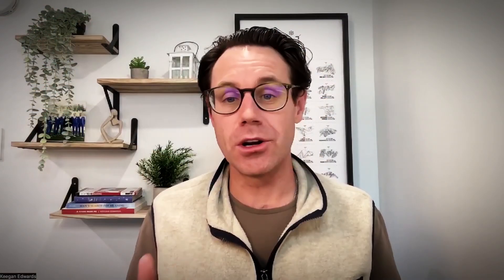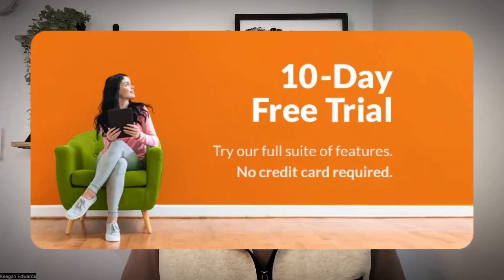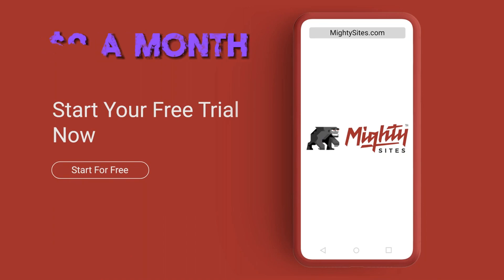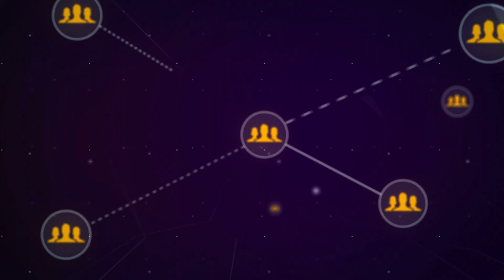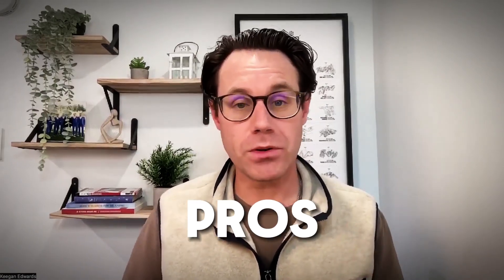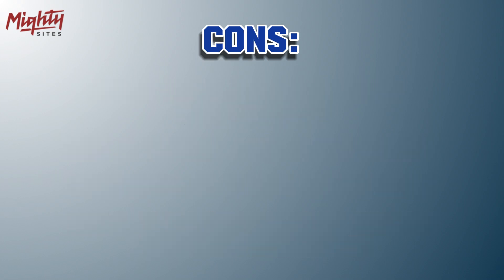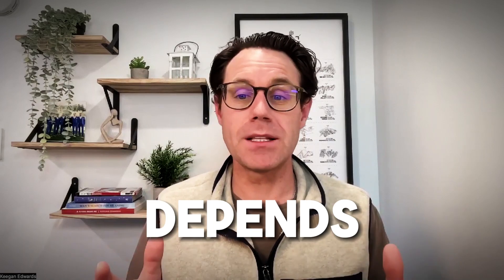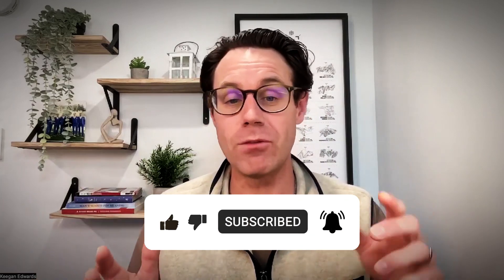The Secret Weapon of Small Businesses: FREE Stuff!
7 Free Offers to Boost Small Businesses

Thanks for joining us! In today's video, we're diving into a crucial aspect for all budding entrepreneurs and small business owners: free marketing strategies. Offering freebies might seem counterintuitive to making a profit, but stick around because we'll unveil how it can actually drive high-paying clientele to your doorstep in the long run.

🌟 Free Consultation: For service-based businesses like tutoring or web design, offering a complimentary consultation is a stellar way to build rapport, understand client needs, and showcase your expertise.

🌟 Free Samples: Perfect for food or beauty businesses, providing tiny tastes or sniffs of your offerings can leave customers craving more, turning them into loyal patrons.

🌟 Free Webinars: Connect with a broader audience by hosting free online seminars where you can share insights, answer questions, and showcase your expertise, all from the comfort of your home.

🌟 Free Mini Services: While you might not be able to offer your full service for free, providing bite-sized versions like consultations or analyses can demonstrate your value effectively.

🌟 Free Community: Cultivate a community of like-minded individuals interested in your niche through platforms like Facebook groups or forums, fostering trust and loyalty.

Before you dive in, remember that while free offers can be powerful, they require strategic planning and clear communication to avoid attracting freeloaders. And if you're yet to create a website, check out Mighty Sites. 🌟